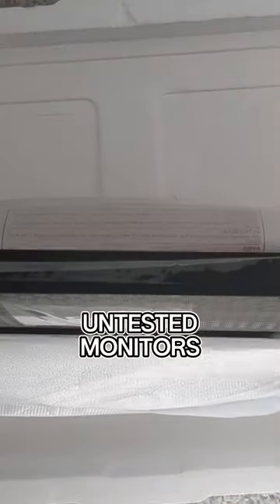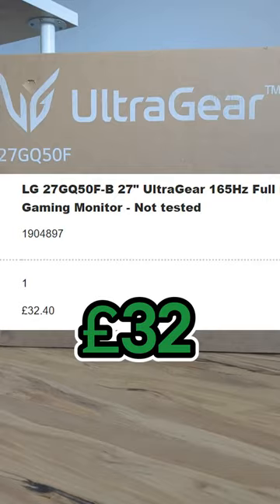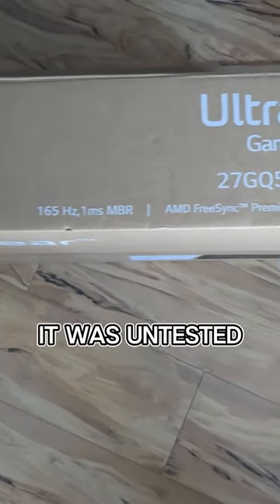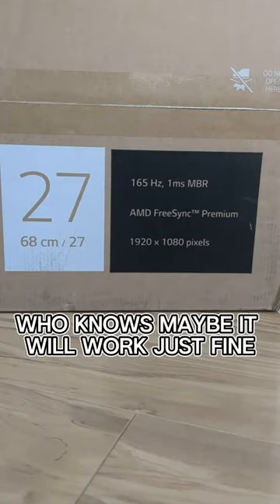DO NOT BUY UNTESTED monitors.. or this will happen